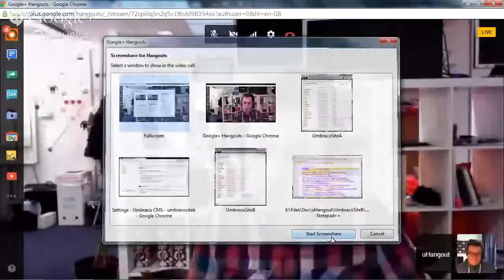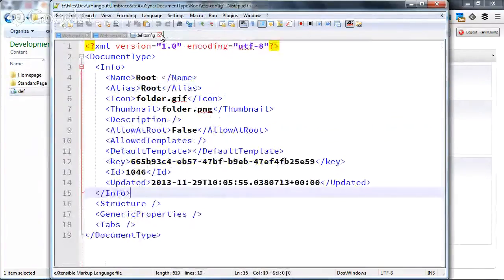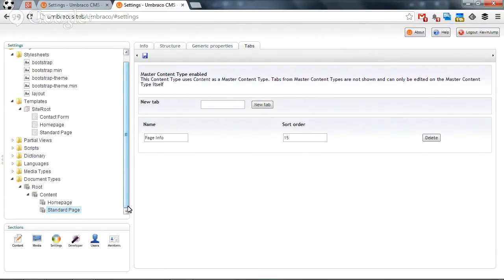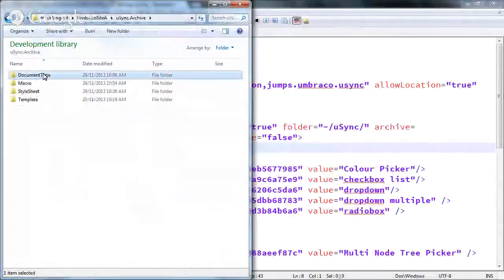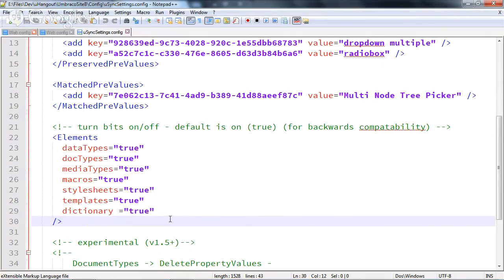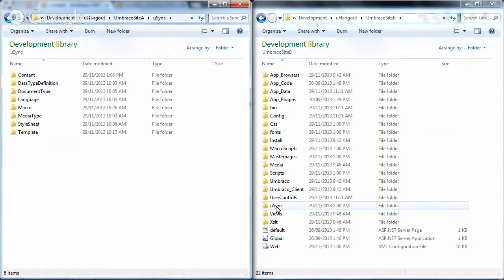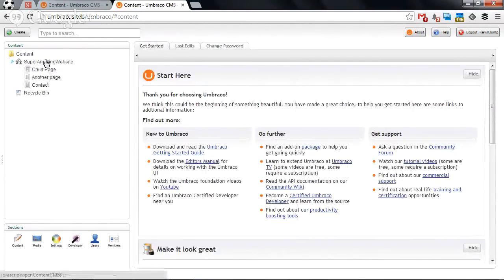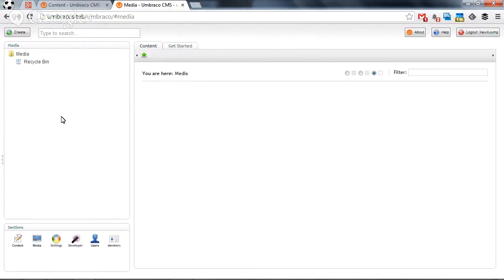EP010 with Kevin Jump - uSync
In this weeks hangout I speak with that author and creator of the uSync package for Umbraco, Kevin Jump. We talk about why he created it and he then demo's the package in action.